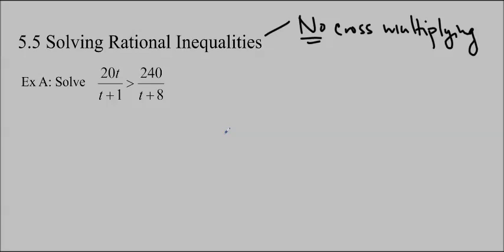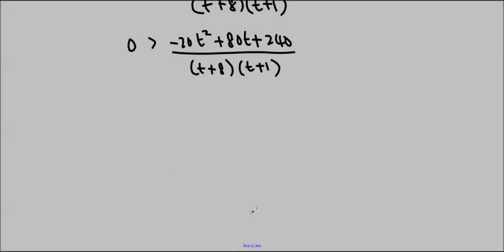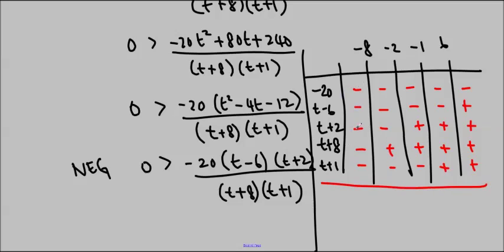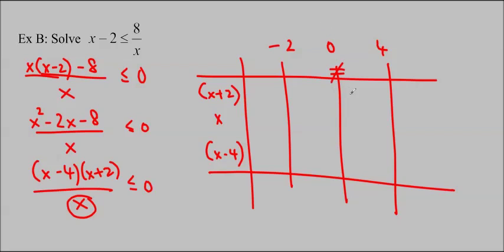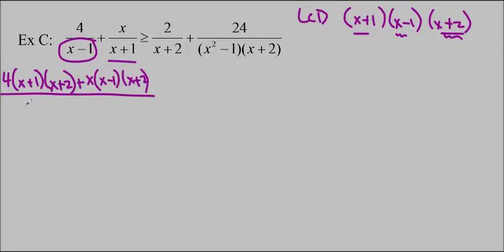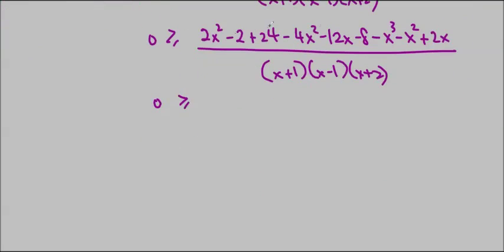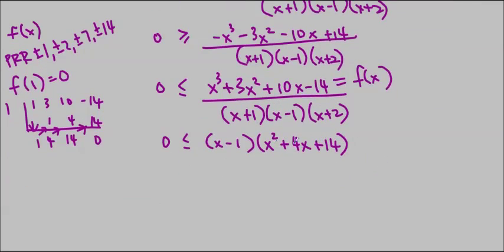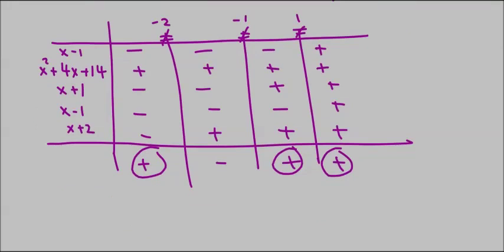Ms Ma's MHF4U Lesson 5.5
Ex A: 0:32    Ex B: 4:11    Ex C: 6:14